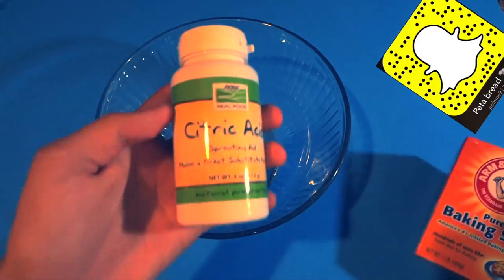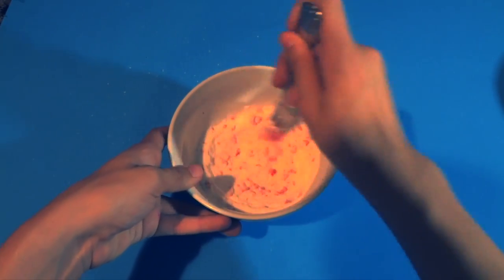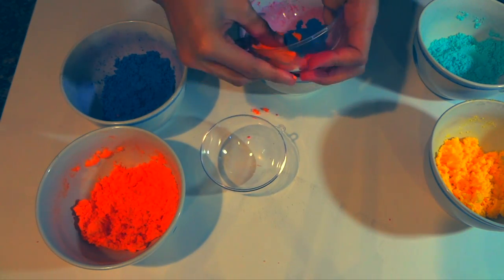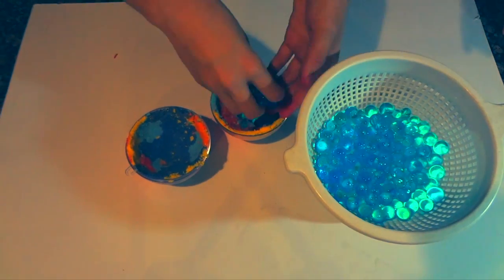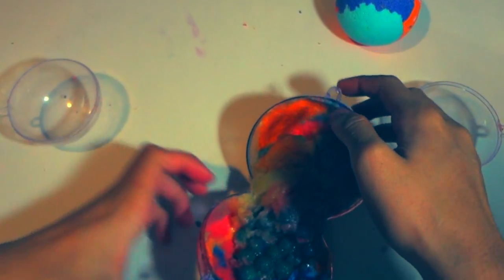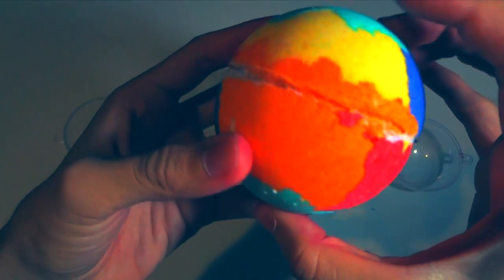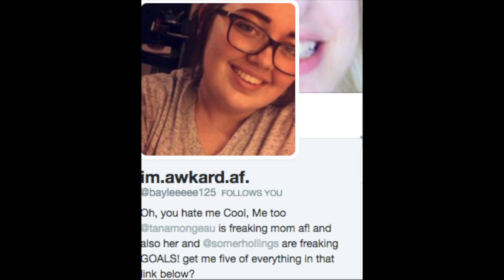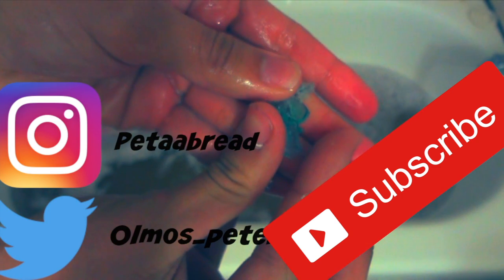DIY BATH BOMB| ORBEEZ BATH BOMB !! | FUN AND EASY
Once you're my friend you're my friend FOREVAAA -CLICK THE
HEY BITCH HEY !!
THE WINNER IS BAYLEE !! GIRL MESSAGE ME !! Thank you all who participated !! okay well i hope you all enjoy this video i had so much fun making this ! It actually worked out ! omg hopefully you all enjoy and like always leave some comments down below. Also tell me what you want to see !! like always Till next time !